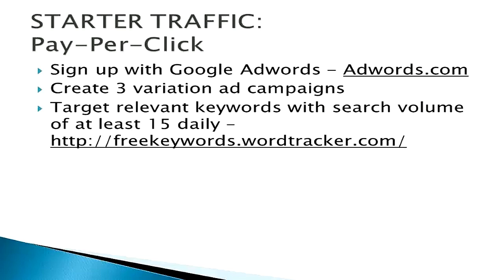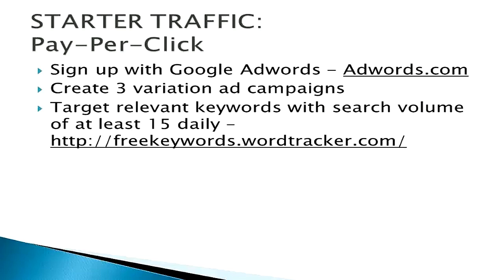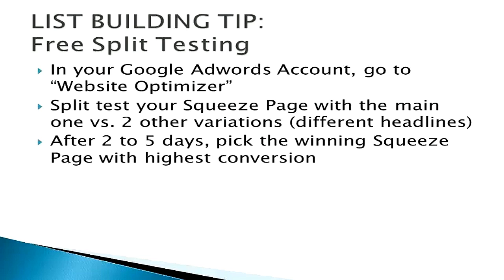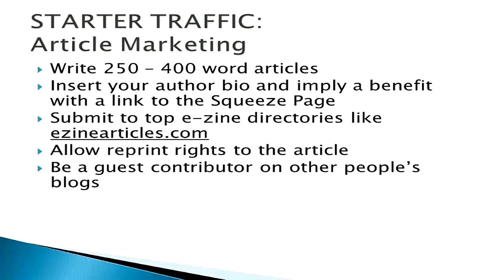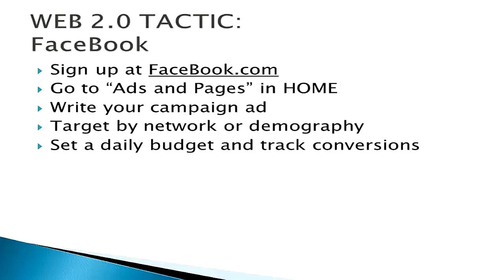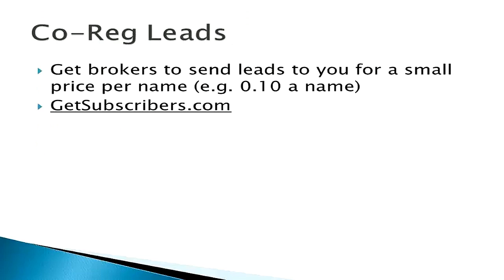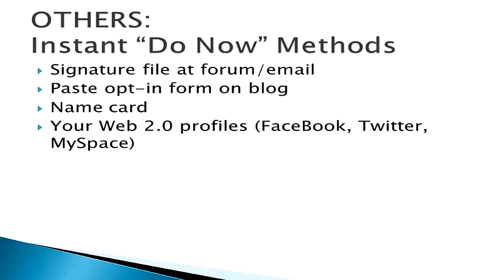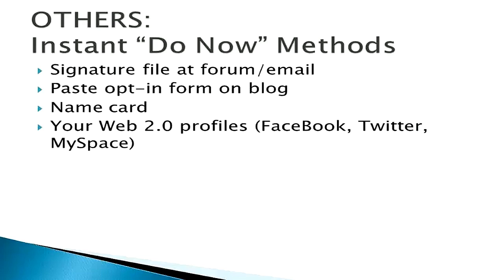5) Getting Traffic And Leads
Ace List Building Course Part 5